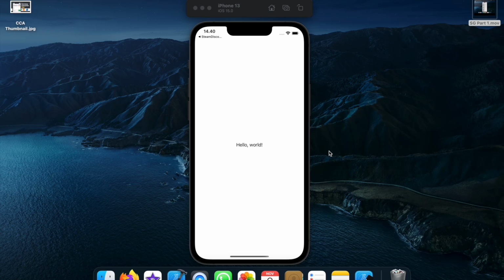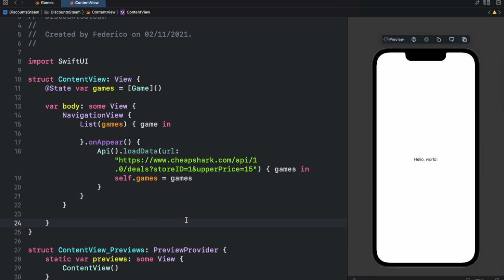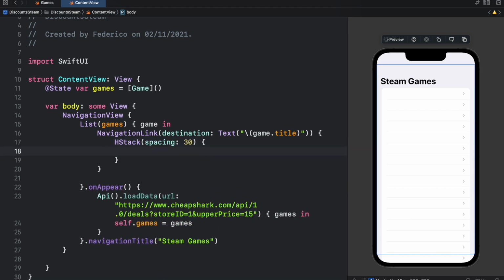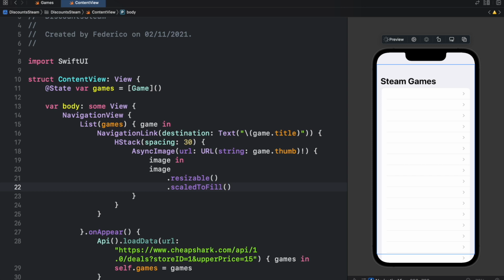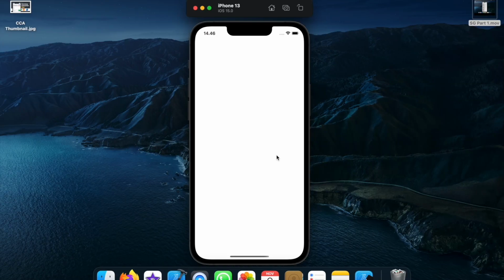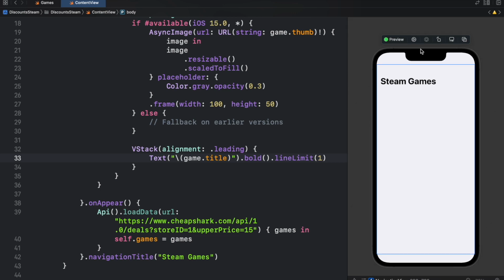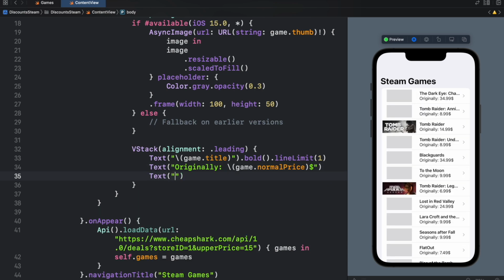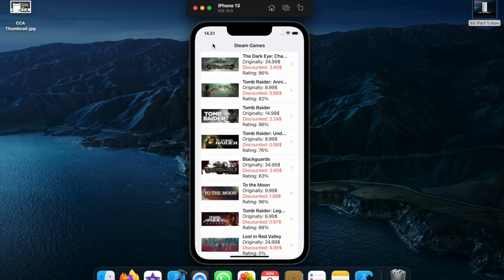Steam Store Discounts App in Xcode Tutorial (SwiftUI / IOS) Part 2: The UI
Today we will grab all the information that we requested from the API, and display it nicely in a list!